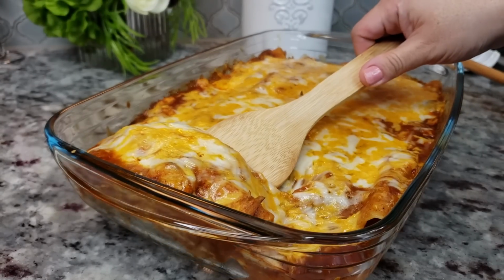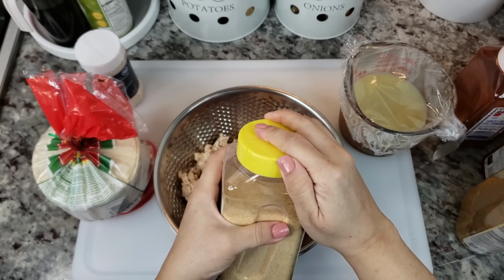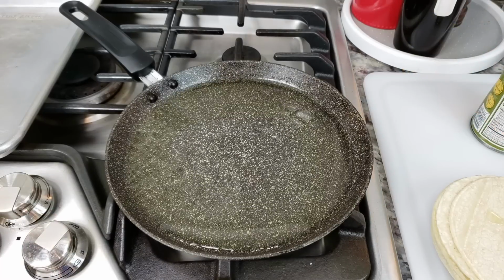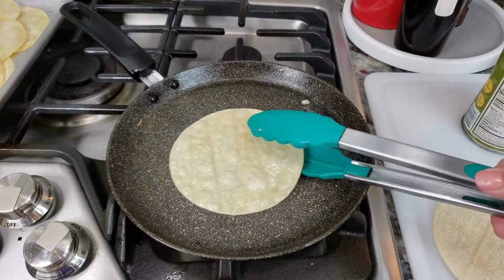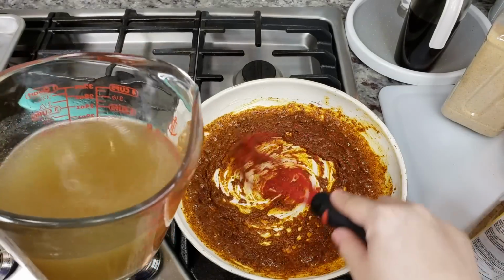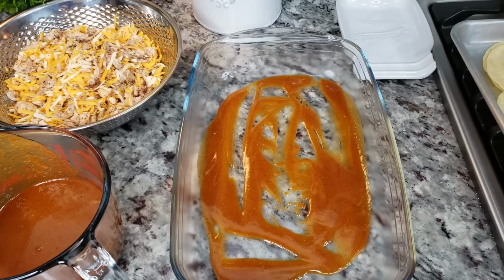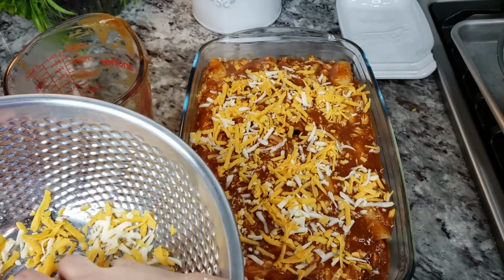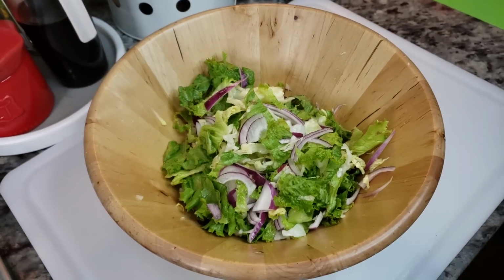CHICKEN ENCHILADAS | Cheesy Enchiladas Made Easy | ENCHILADA SAUCE RECIPE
Today I am making cheesy chicken enchiladas my favorite way, baking in the oven. The homemade enchilada sauce gravy and the cheese make this a baked comfort food my family loves. I am also making a pan of Mexican rice and a salad to make this a delicious enchilada dinner. Stayhome and cook

INGREDIENTS
1 lb cooked chicken
1/4 tsp chili powder
1/4 tsp onion powder
1/4 tsp garlic powder
1/4 tsp tsp ground cumin
1/4 tsp seasoning salt
pepper to taste
14 corn tortillas
1/3 cup oil (for softening corn tortillas)
12 oz cheddar cheese (or cheese of choice)

 ENCHILADA RED SAUCE INGREDIENTS
1/4 cup cooking oil
4 Tbsp all purpose flour
2 Tbls chili powder
1/4 tsp ground cumin
1/2 tsp garlic powder
1/2 tsp onion powder
16 fl oz chicken broth
salt to taste
**Bake in a 9x13 baking dish
**Bake covered for 20 minutes and then uncovered for 10 to 15 minutes.

Cheesy Chicken Enchiladas
Easy Baked Chicken Enchiladas Recipe
The Best Chicken Enchiladas